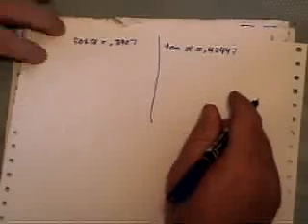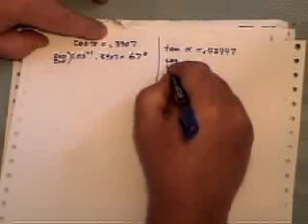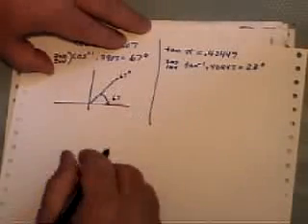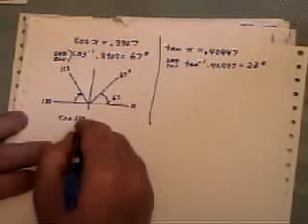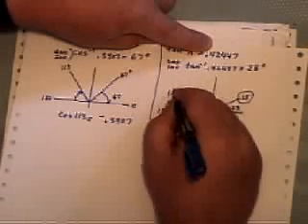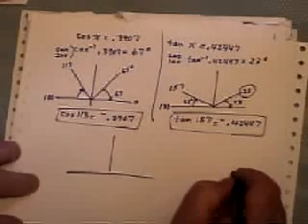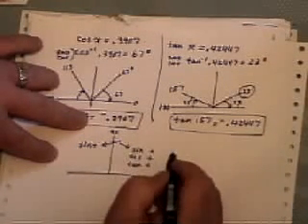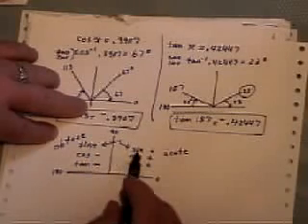Solving trigonometric equations (part three)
Solving a trigonometric equation (part three). This is 49 out of 51 in the solving equation series. The next three series are "Word Problems", "Factoring" and "Graphing".